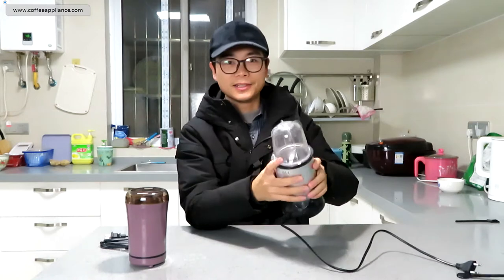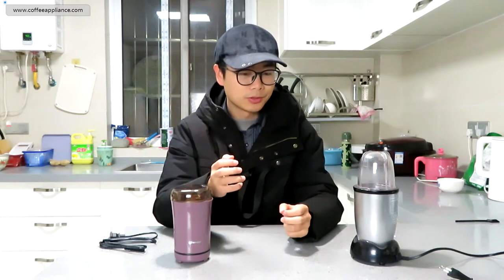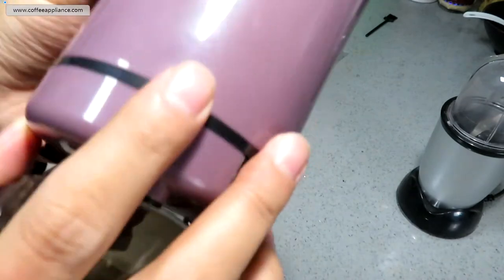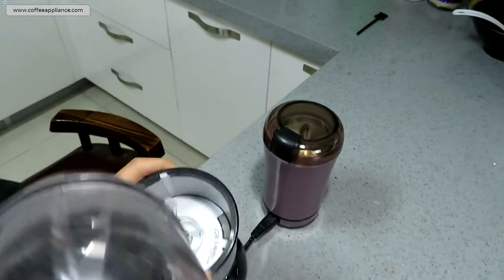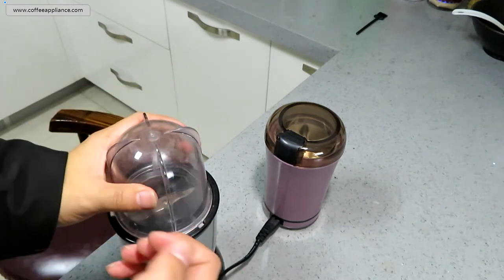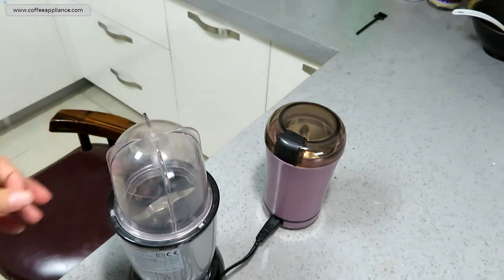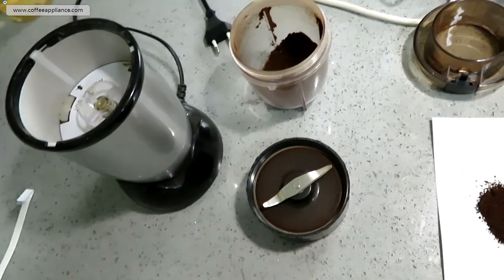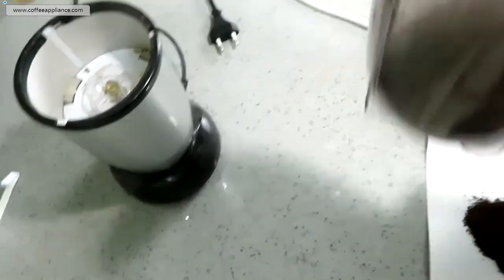blade coffee grinder VS blender in coffee bean grinding